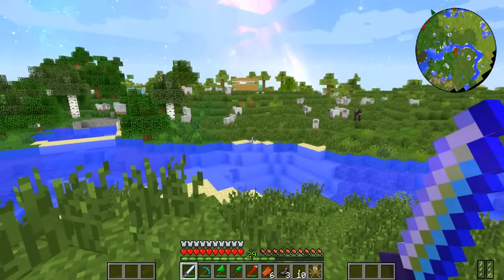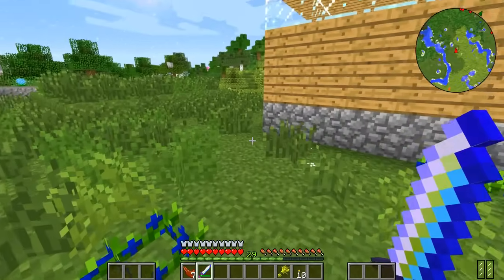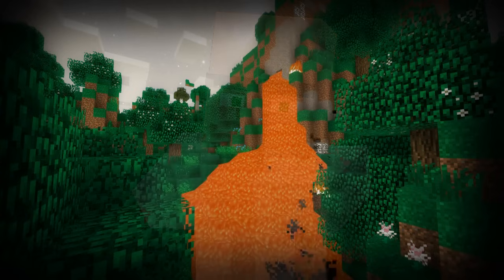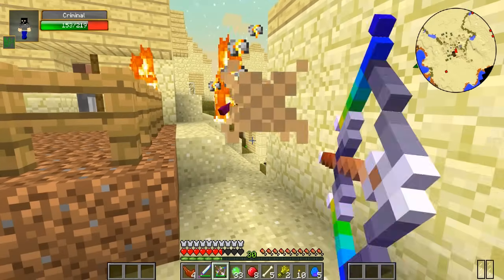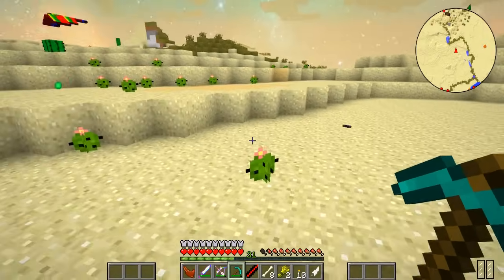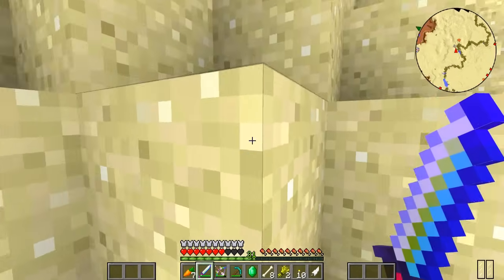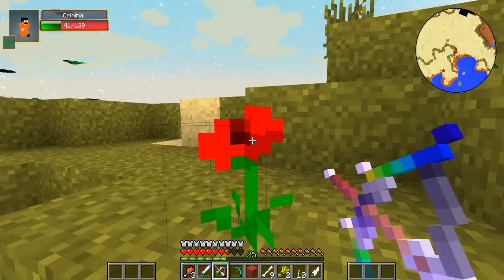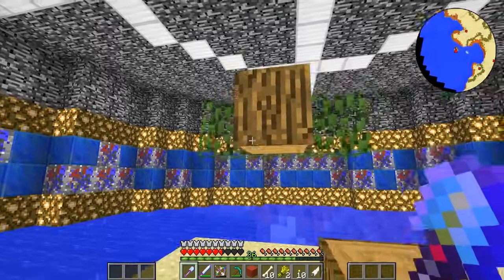LUCKIEST LUCKY BLOCK EVER! | Ep 4 | Minecraft Crazy Craft 3.0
Minecraft Crazy Craft 3.0 Let's Play Ep 4

OMG! Finally the boys are back once again with a brand new adventure. Today DanTDM, Thinknoodles and ThnxCya continue their journey into Minecraft Crazycraft 3.0

Check out the series from Dan and Justin's side!